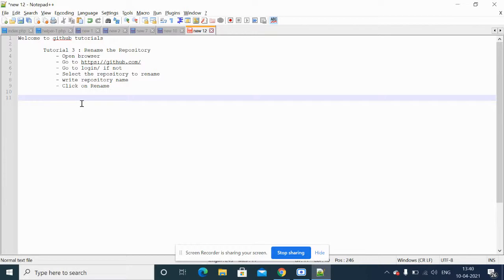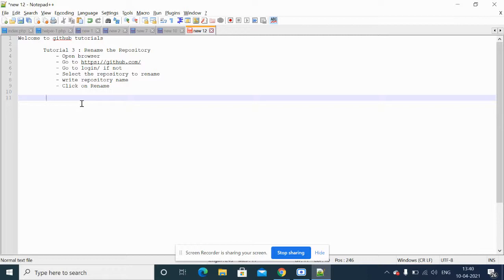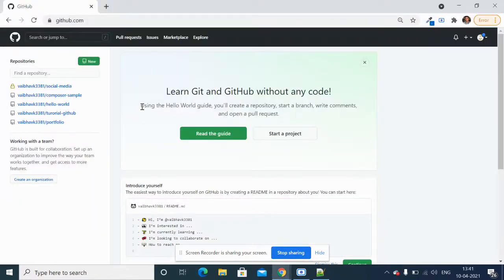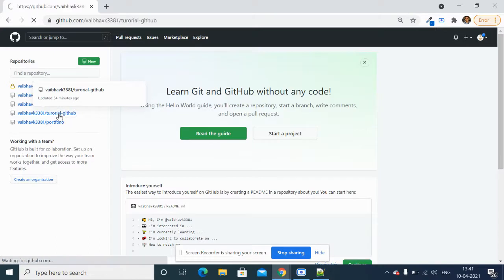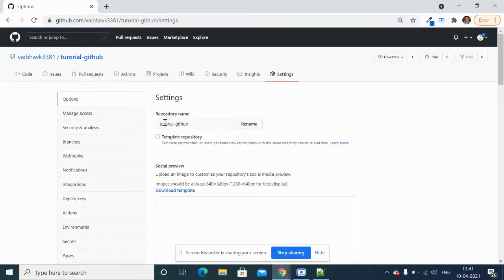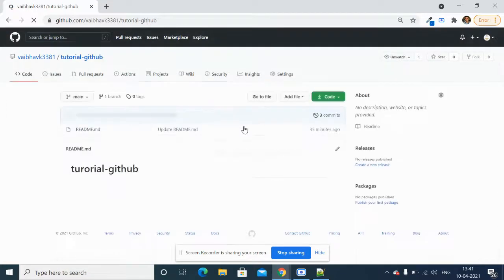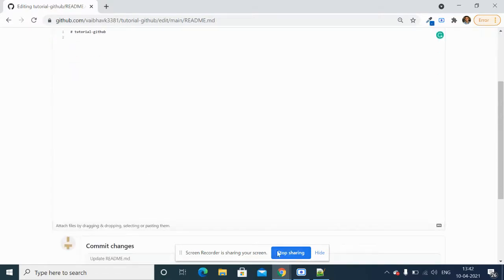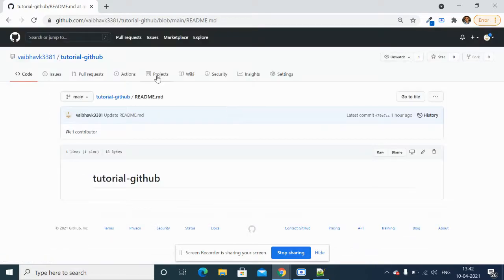Github Tutorial 3 : Rename the Repository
Welcome to Github tutorials
This video will help us to know, how to rename the Github repository?

  Tutorial 3 : Rename the Repository
   - Open browser
   - Login/ if you are not log in
   - Select the repository to rename
   - write repository name
   - Click on Rename